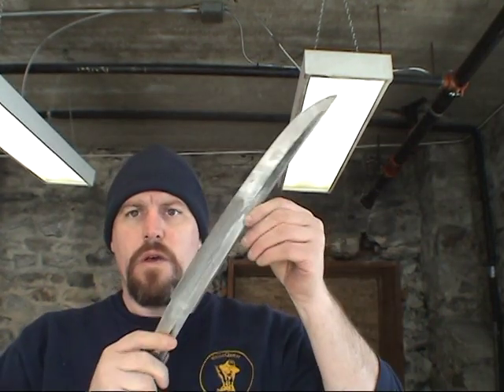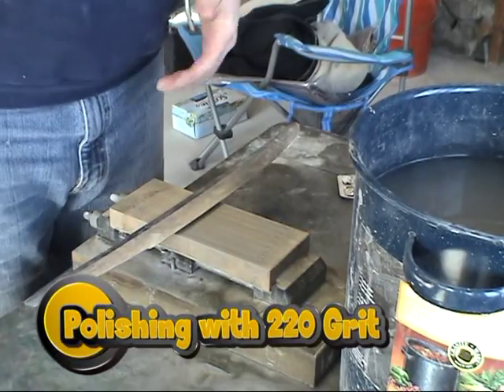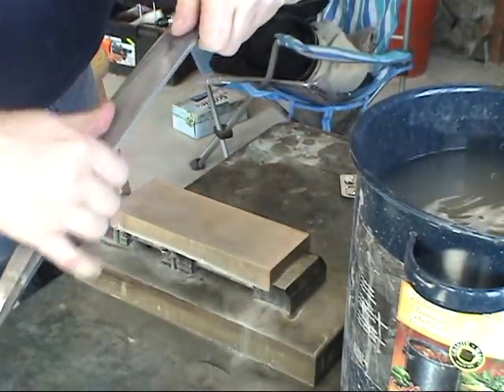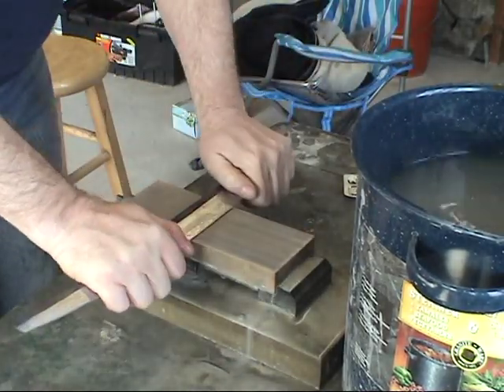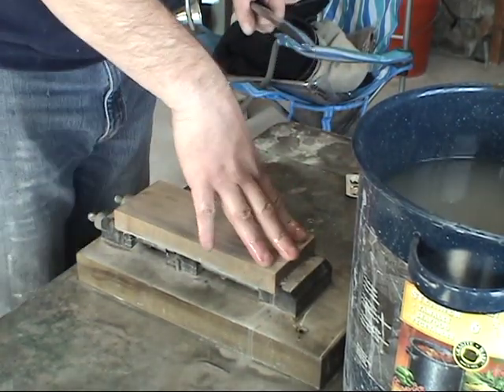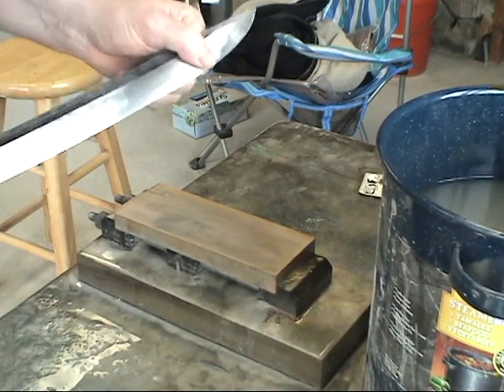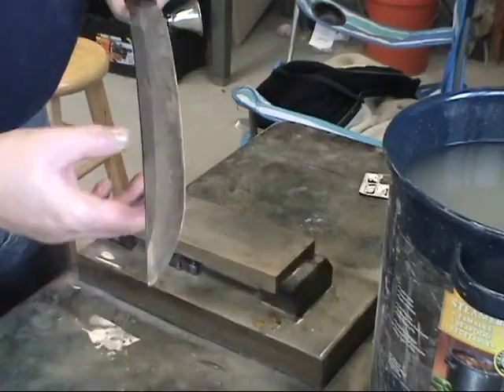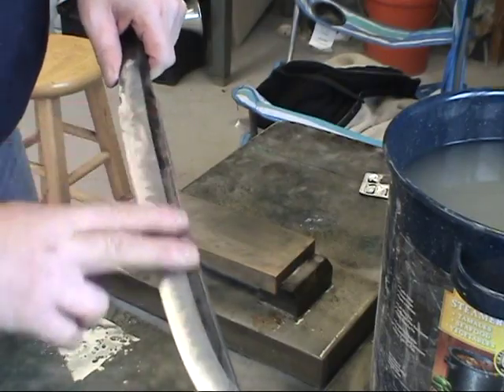Polishing The Wakizashi with waterstones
Polishing The Wakizashi with waterstones.  Starting with 220 grit thru 700